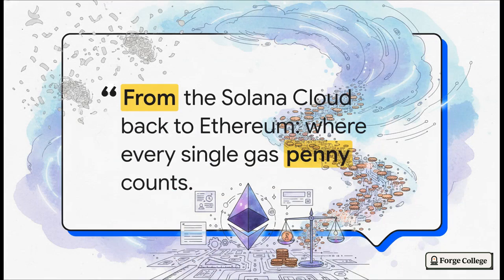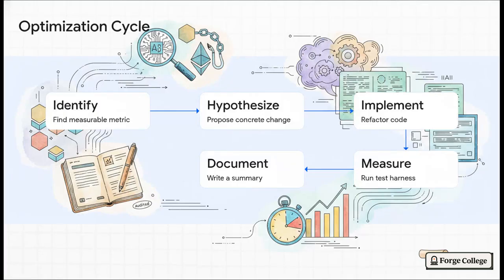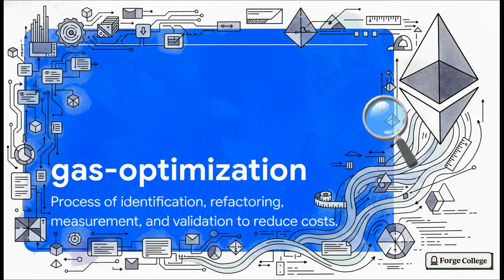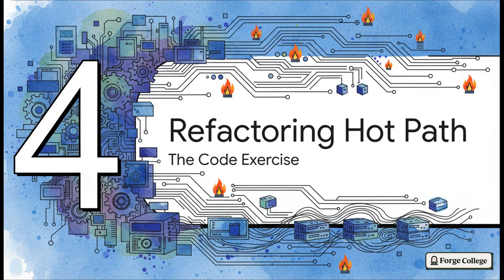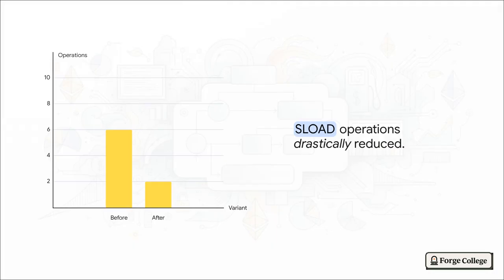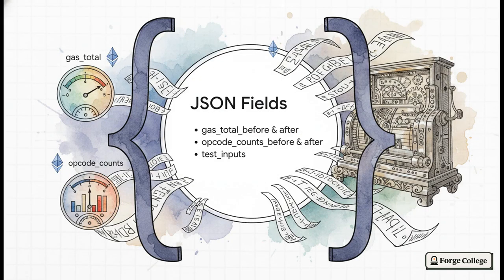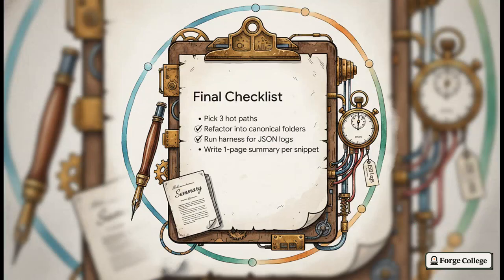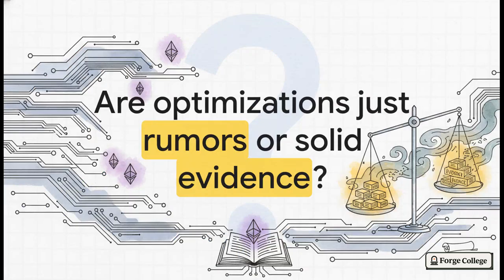Gas Optimization Workflow and Capstone Preparation — Forge College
Want to turn ad-hoc gas savings into repeatable, machine-readable evidence for real projects? This lesson teaches a disciplined workflow that converts micro-optimizations into comparable artifacts you can use for a capstone or production audits.

You will learn a five-stage, repeatable gas-optimization workflow: identify, hypothesize, implement (refactor), measure, and document. The lesson shows concrete techniques you already practiced — replacing repeated storage reads with local memory variables, collapsing redundant arithmetic, and moving a frequently written uint256 from storage into an in-memory accumulator — and connects them to opcode-level measurement. You will create three artifact templates: a refactored snippet file, a measurements JSON with opcode breakdowns and gas deltas, and a one-page summary linking each change to measured outcomes. The hands-on exercise walks through instrumented bench tests, opcode counters, and a simple test harness that compares variants programmatically.

Designed for beginner Ethereum developers who have basic Solidity familiarity and want to learn systematic gas-optimization practices. No advanced tooling required — this is practical, test-driven optimization to build repeatable results.

- A repeatable five-stage workflow: identify, hypothesize, implement, measure, document
- How to instrument bench tests and record opcode-level counters for comparison
- Artifact formats: refactored snippet, measurements JSON (opcode breakdowns), one-page summary
- Example micro-optimizations: storage-to-memory move, local caches for storage reads, arithmetic collapsing
- Creating programmatic comparisons with a test harness and standardized filenames

Ready to build your project increment and produce machine-readable proof of gas deltas? Start the hands-on exercise and export your refactored snippets and measurement logs.